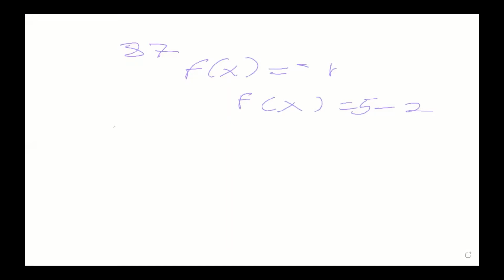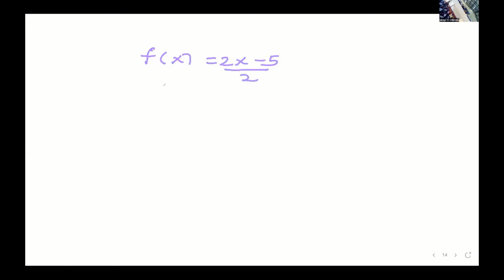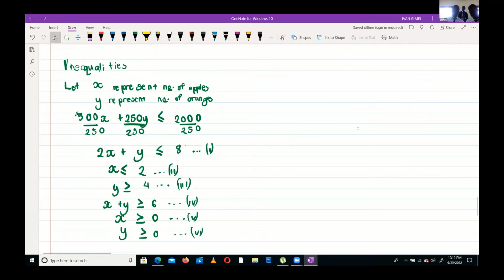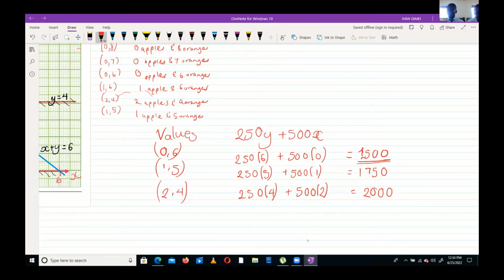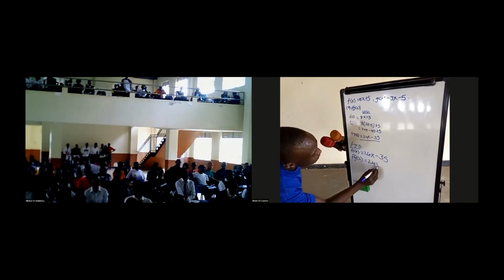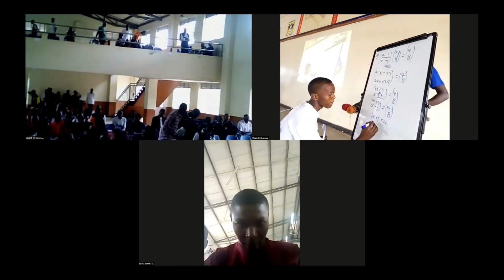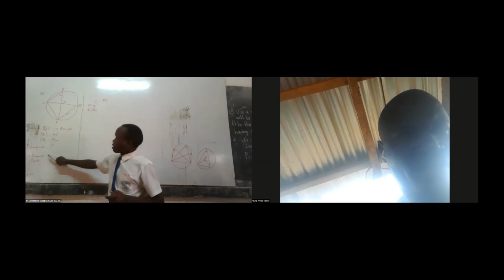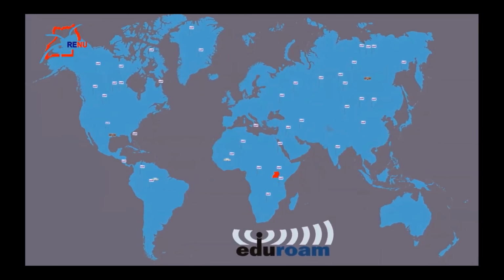PART 2 S 4 MATHEMATICS SEMINAR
This is the second part of the S.4 Mathematics Seminar held on 25th June 2022